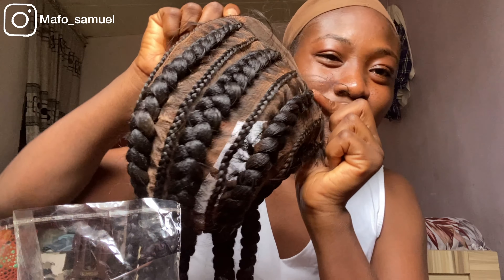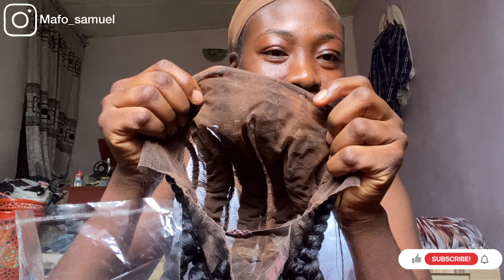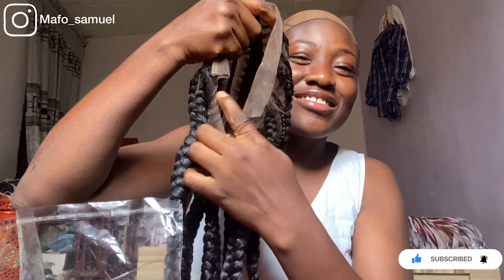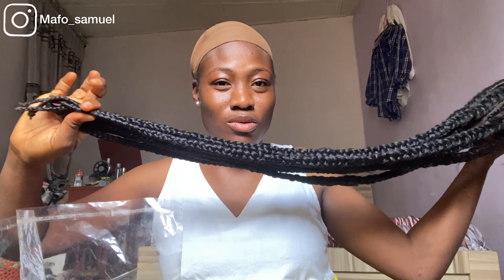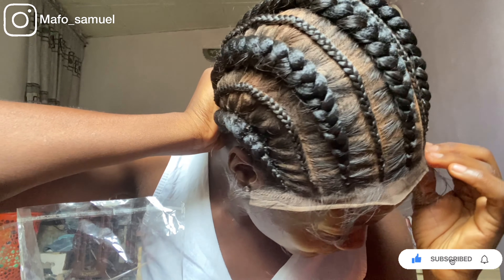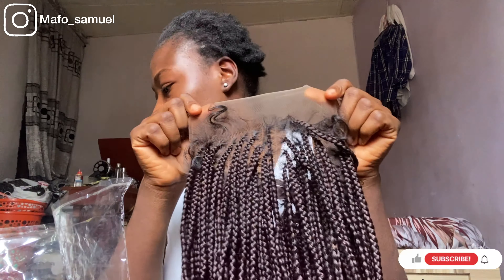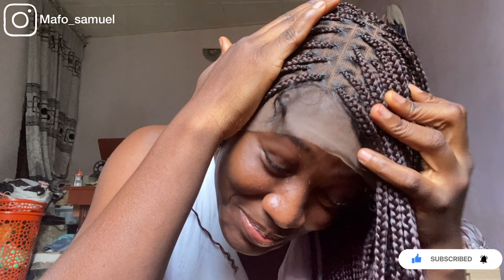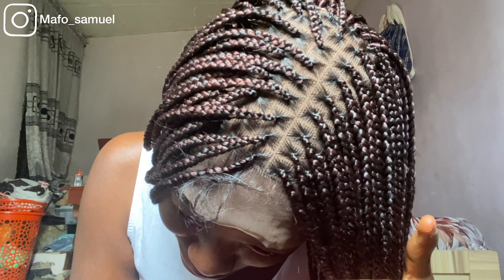UNBOXING VIDEO OF THIS BRAIDED HAIR WIG